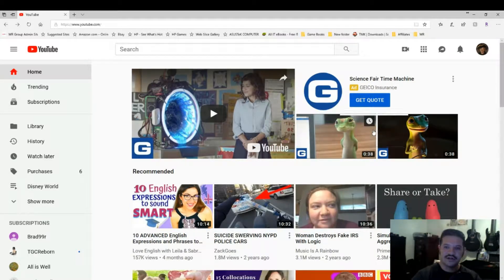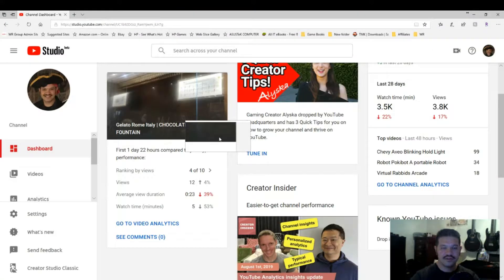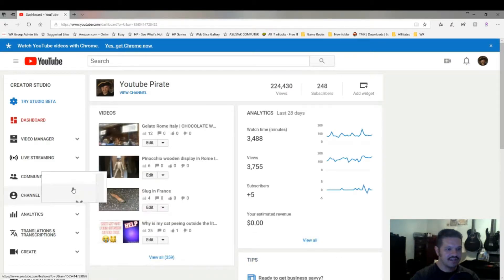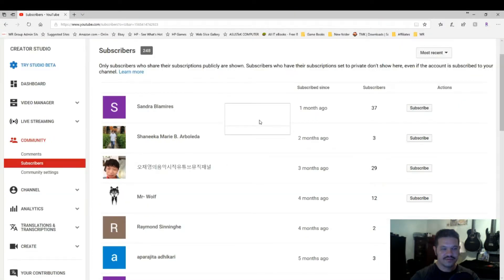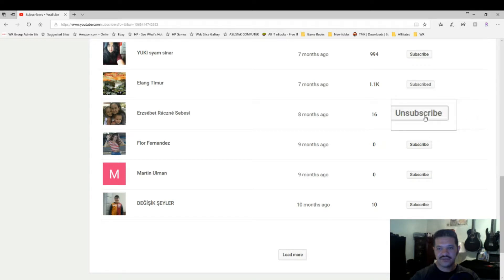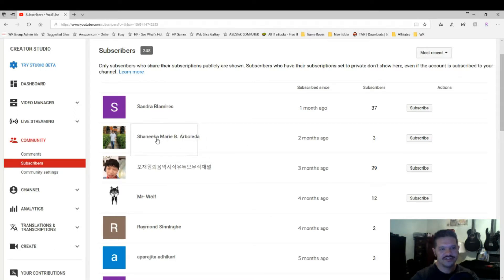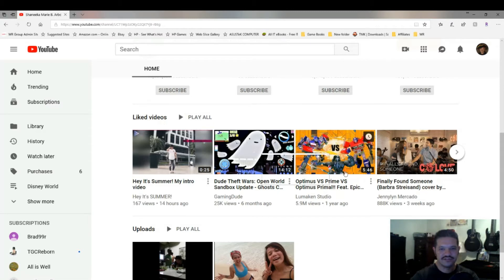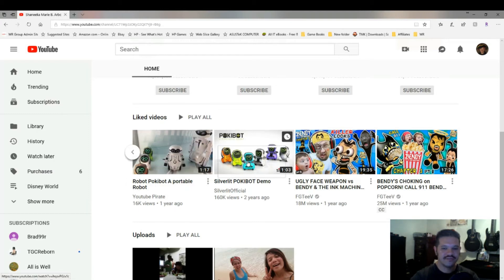How to view youtube subscribers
This video show you step by step on how you can view your video subscribers. I have this as part of youtube help. This video is not just for you, it is also for me if I forget.